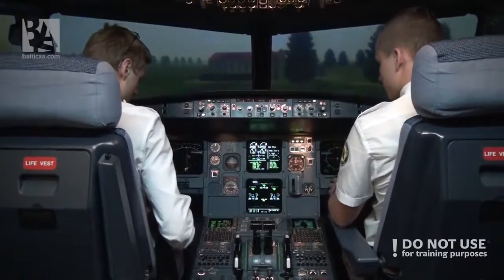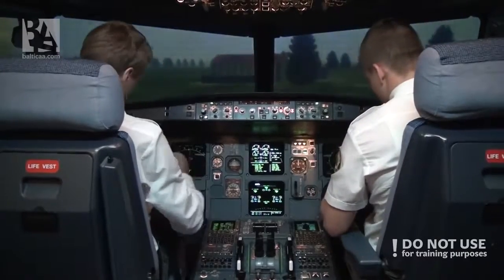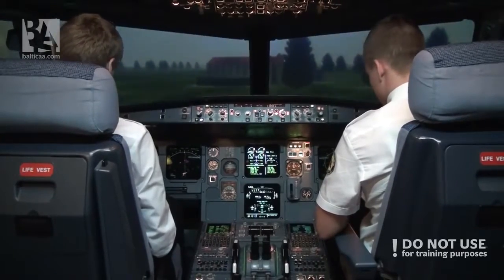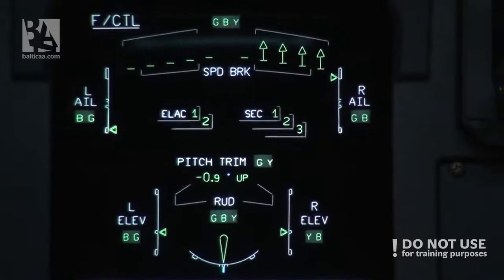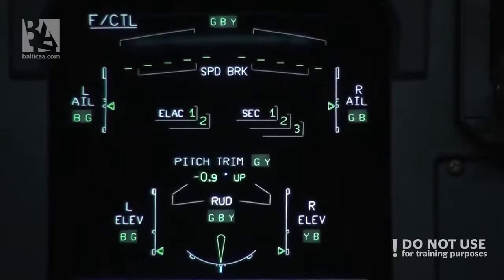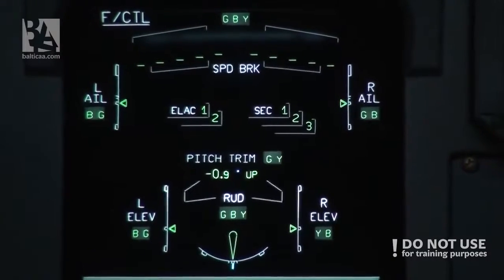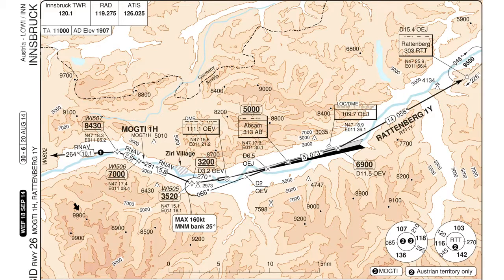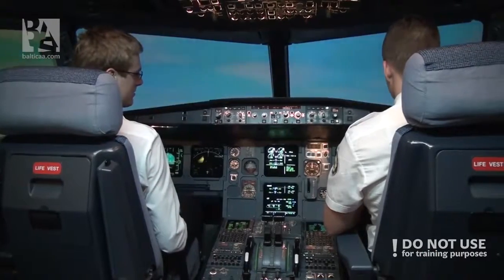Cruising around the world: Innsbruck - Nice - Baltic Aviation Academy - Best New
This Friday we are taking you on a journey in Airbus A320 from Innsbruck to Nice. It's a fun and exciting flight that Per and Markus took this week. And as usual, this is not for training purposes!